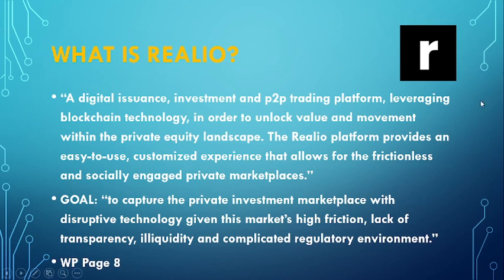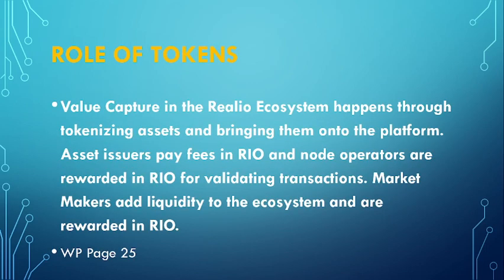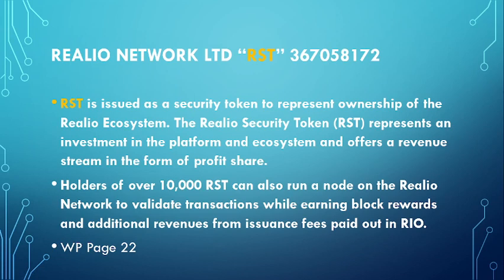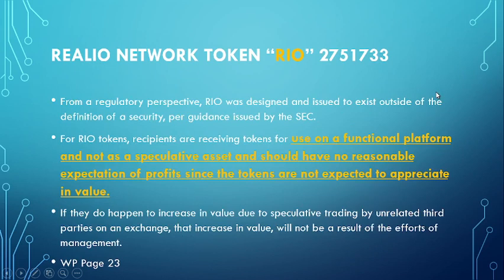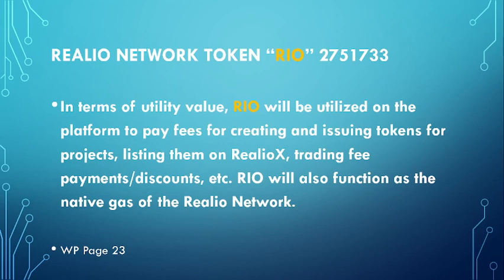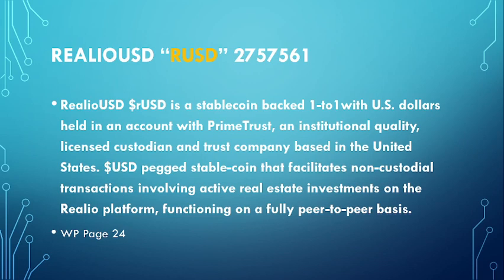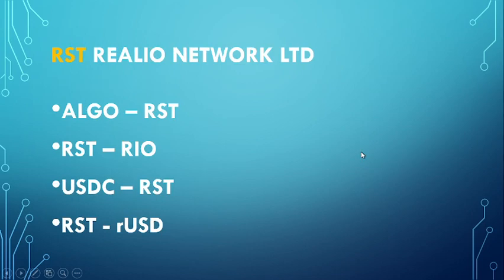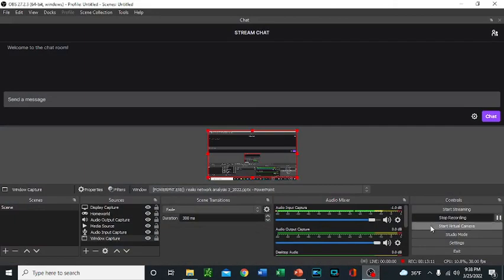ALGORAND Realio Ecosystem ASA Explanations.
**Link to Google docs CHEAT SHEET

In this video we do a discussion about the types of Realio ASA's that exist in the Algroand ecosystem and their roles intended use cases.